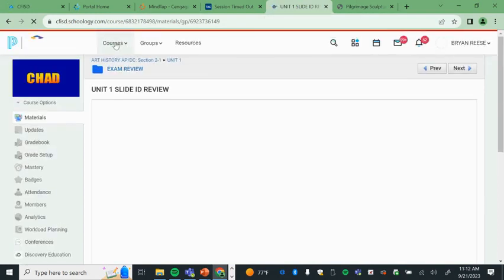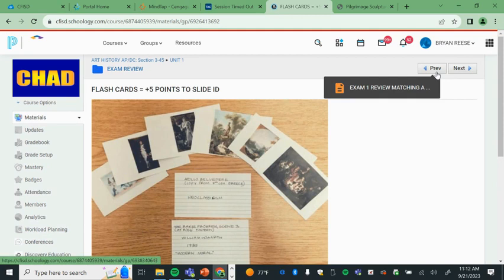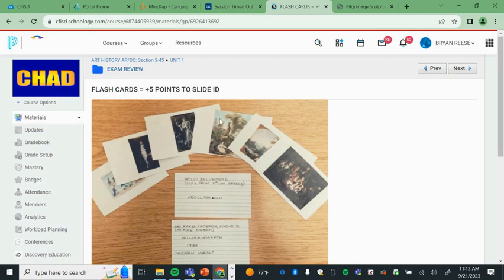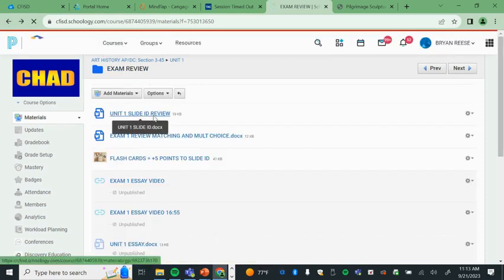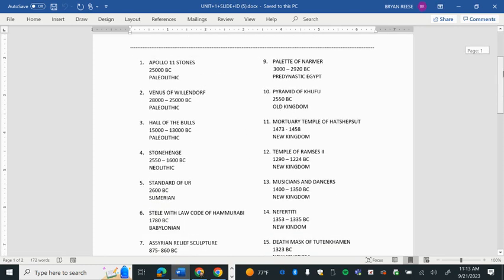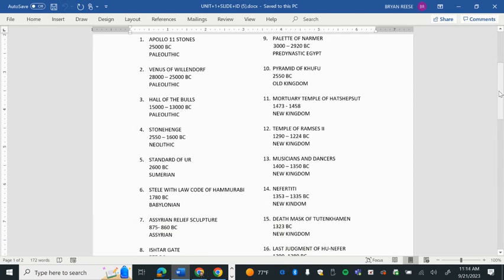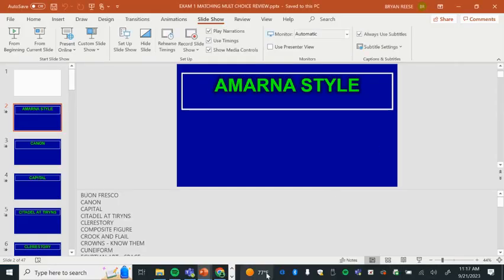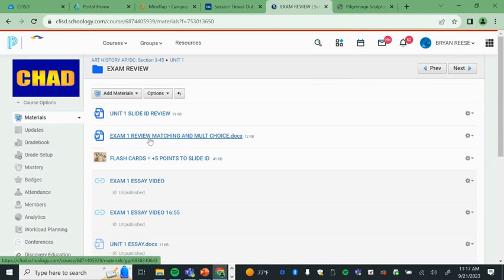9.2 UNIT 1 EXAM REVIEW